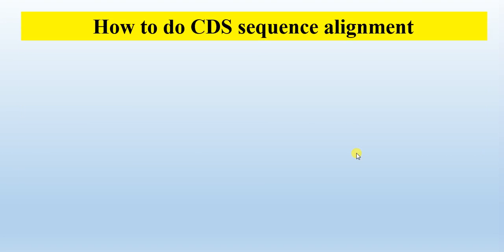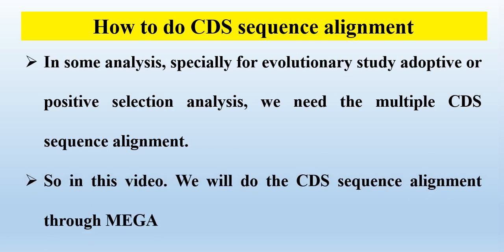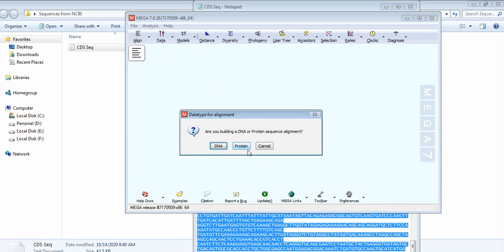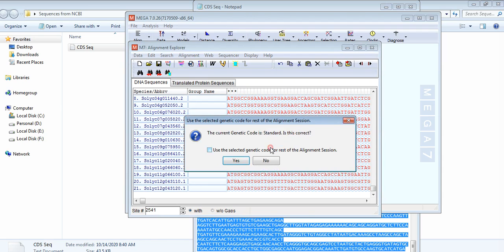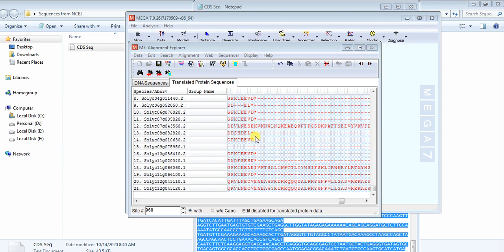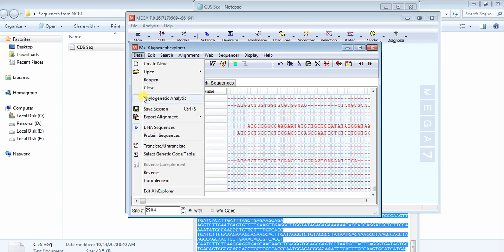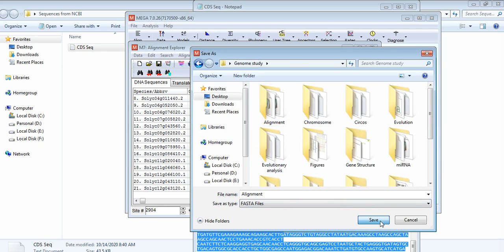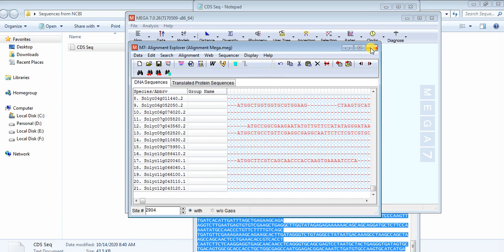DNA sequence alignment | protein alignment | ClustalW MEGA7 | DNA to Protein alignment | Seq align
ClustalW is a general purpose DNA or protein multiple sequence alignment program for three or more sequences. For the alignment of two sequences please instead use our pairwise sequence alignment tools. Sequence alignment is the process of comparing and detecting similarities between biological sequences. What “similarities” are being detected will depend on the goals of the particular alignment process. Sequence alignment appears to be extremely useful in a number of bioinformatics applications. For example, the simplest way to compare two sequences of the same length is to calculate the number of matching symbols. The value that measures the degree of sequence similarity is called the alignment score of two sequences. The opposite value, corresponding to the level of dissimilarity between sequences, is usually referred to as the distance between sequences. The number of non-matching characters is called the Hamming distance.